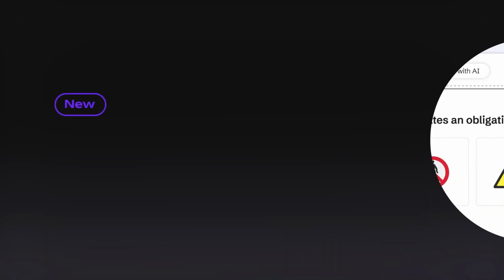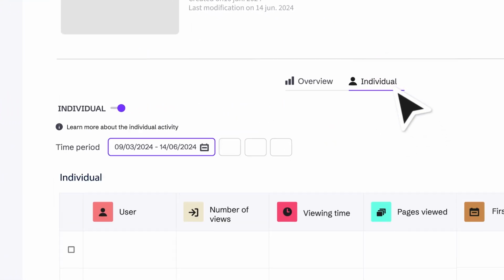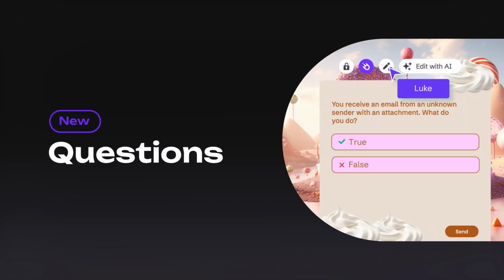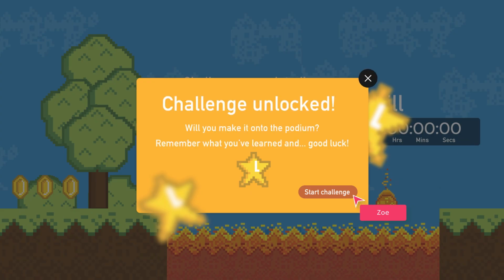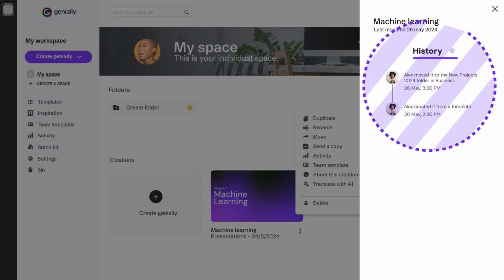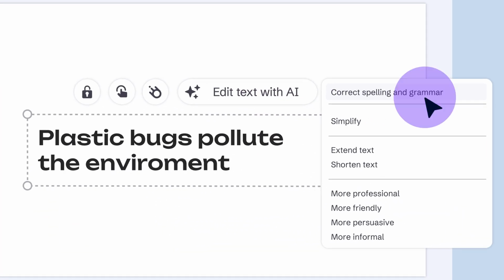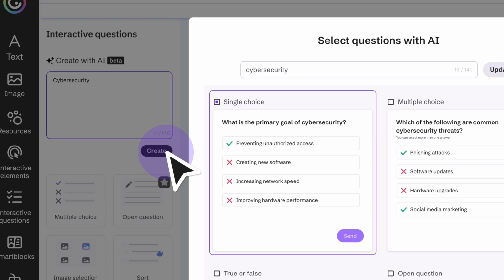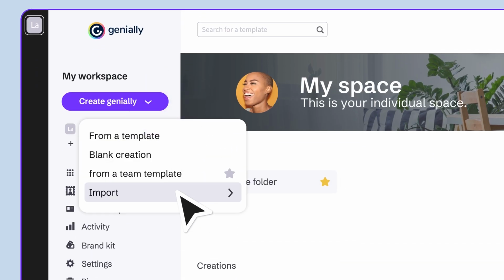New in Genially ┃June 2024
What's new in Genially? Tons of cool stuff!
🫶 We’ve got a brand new identity
🫶 Now it’s possible to create quizzes and surveys with live results
🫶 You can access a history of actions and see who did what
🫶 You can also browse the version history and restore a previous version
🫶 Let AI lend you a hand. Edit texts, translate your creations or create questions on any topic.
🫶 Reveal and hide multiple elements at once
🫶 You can import PDF files